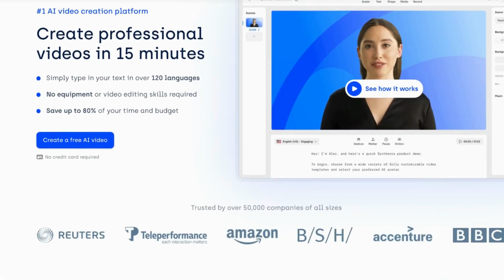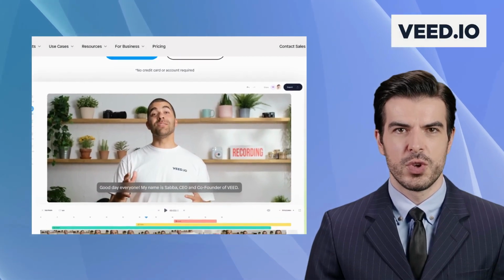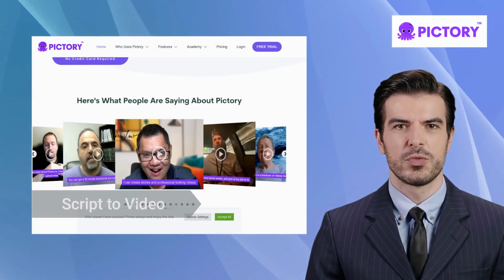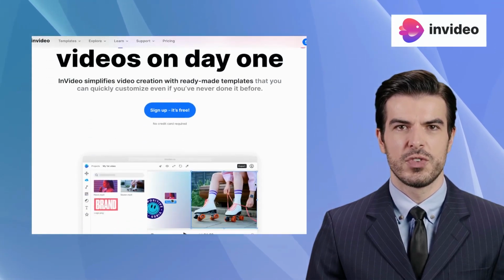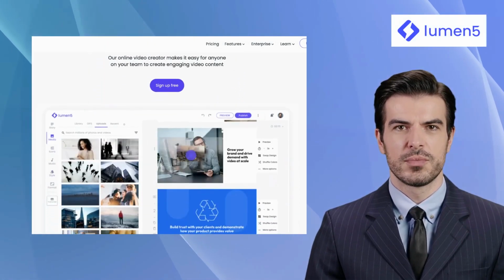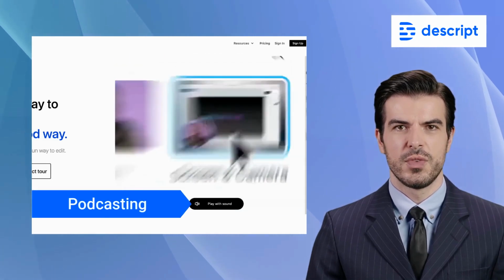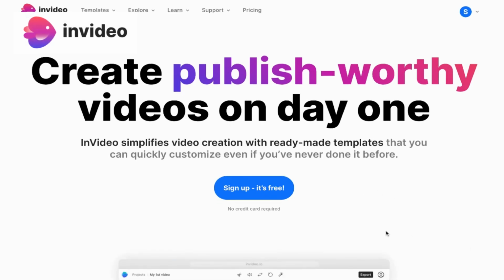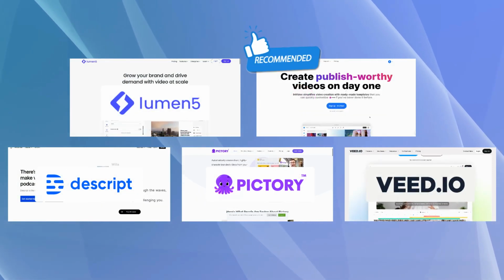Synthesia Alternatives & Competitors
Top 5 Synthesia Alternatives & Competitors
In this video,we will cover:-
1.What is Synthesia?
2.Pros and Cons
3.Synthesia Alternatives
4.Alternatives Recommends

About Us:-
We bring to you a variety of software and product alternatives that you wish for. In uncountable times, when we search for the most suitable replacement, it has always been a long journey. But not anymore. This is how alternatives.co was born. Our main objective is to provide you with alternatives to softwares you are familiar with and want to replace.

About Synthesia:-
Revolutionize your video content with Synthesia - the AI video generator that brings human-like avatars to life from just a few words.

Timecodes
0:00- Intro
0:17-Top 5 Synthesia Alternatives
0:24-Veed.io
0:41-Pictory
1:00-InVideo
1:18-Lumen5
1:35-Descript
1:55-Comaprison with Synthesia
2:18-Outro